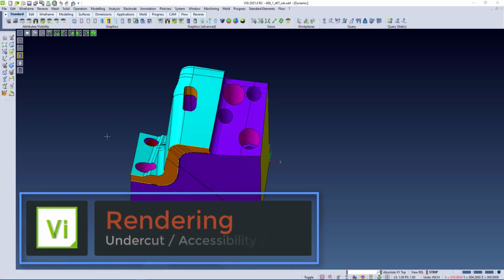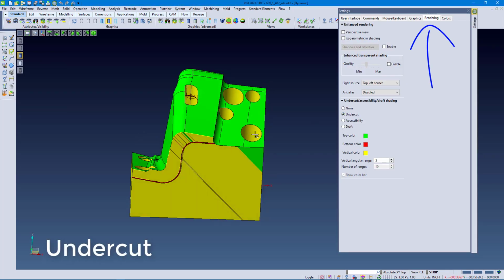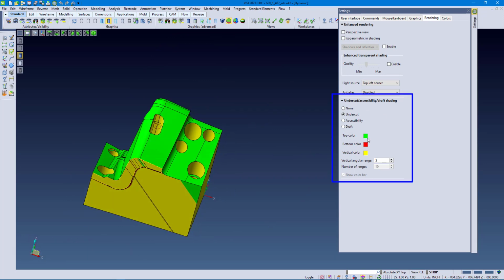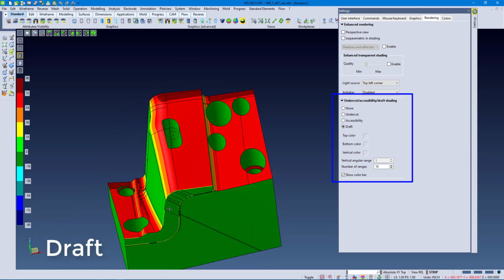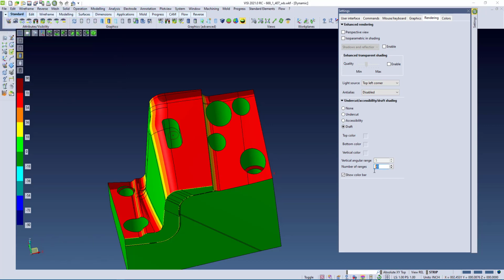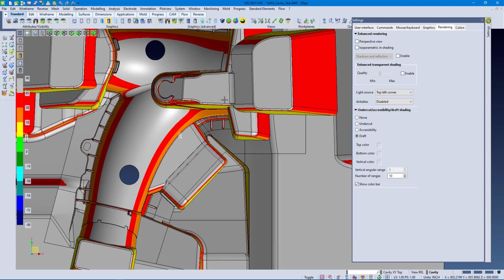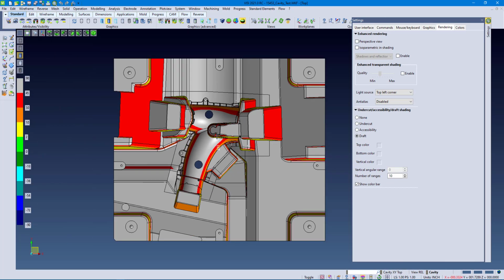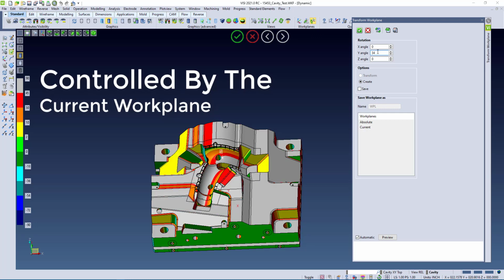TST Software Videos: Rendering Undercut CAM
This video provides a tutorial on how a few different enhancements provide a quick visual aid for undercut shading, accessibility shading and draft analysis.